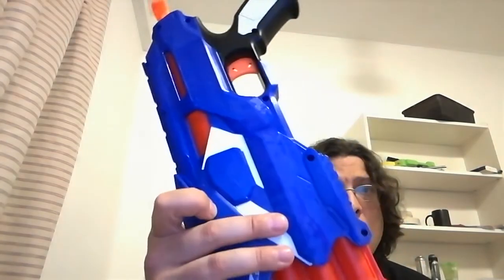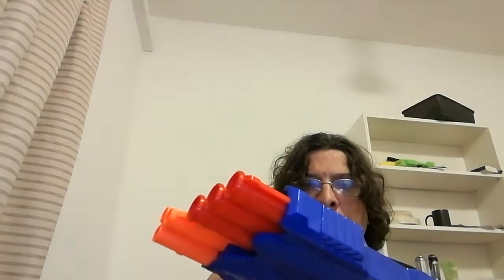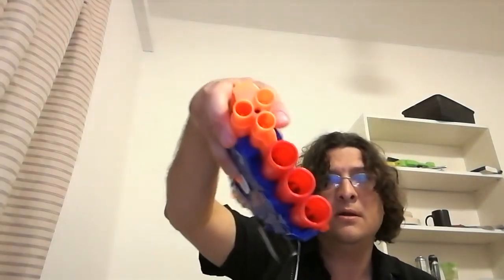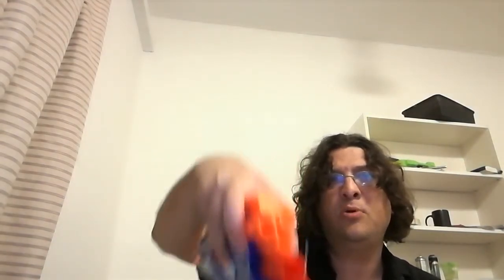Design for injection molds part 2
Camera cut out so I had to 2 part it.